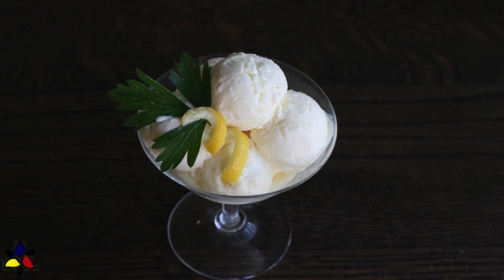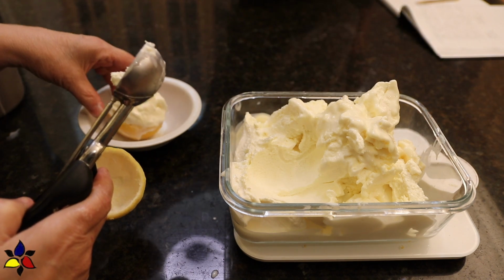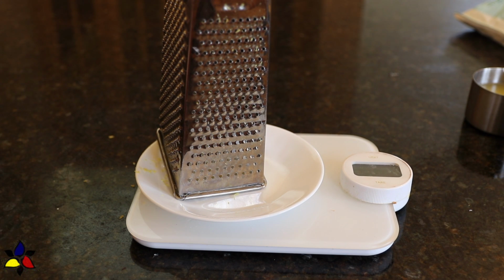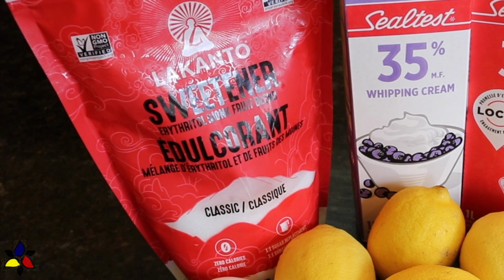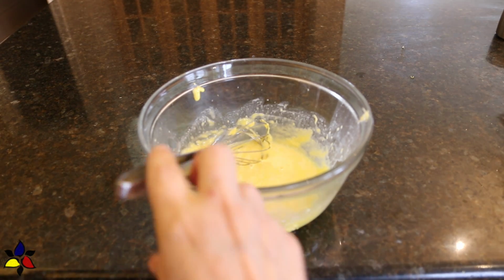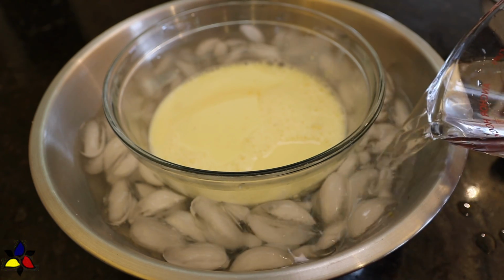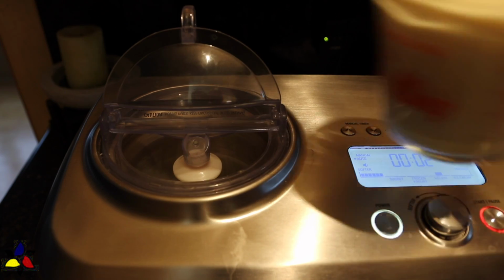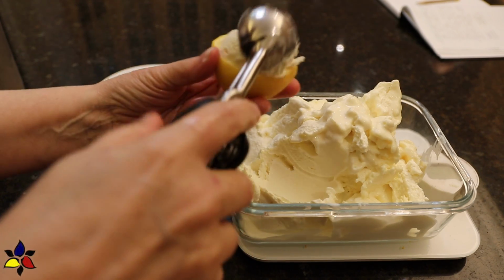Lemon Gelato – sugar free Italian ice cream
Lemon gelato is a refreshing, tangy classic flavor, which is easy to make with just a few simple ingredients. This sugar free gelato is based on a very old Italian gelato recipe modified to be low carb and keto and gluten free. This sugar free gelato is best made with a machine, but can also me made as a no machine gelato.
►RELATED PRODUCTS:
Breville ice cream maker with condenser
Cuisinart ice cream makers
Freezer safe glass containers with lids
Sauce pan
Large metal salad bowl

►INGREDIENTS:
Whole milk
Heavy whipping cream
Lemon juice
Lemon zest
Egg yolks
Milk powder